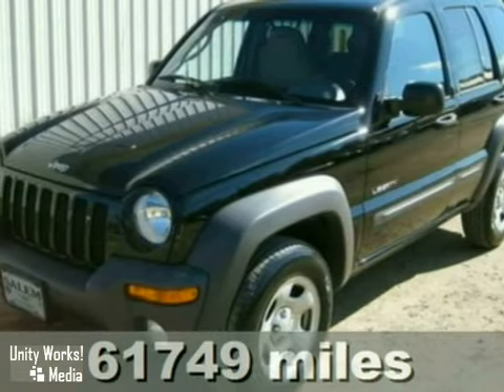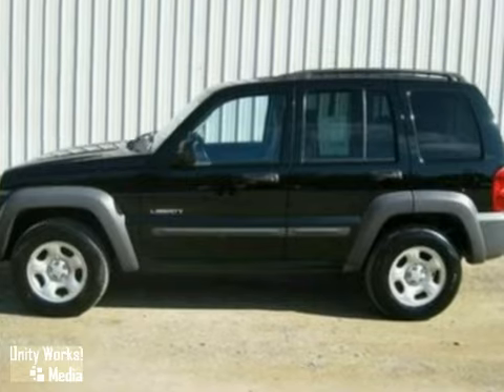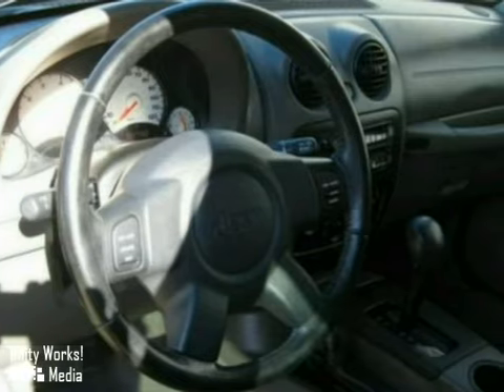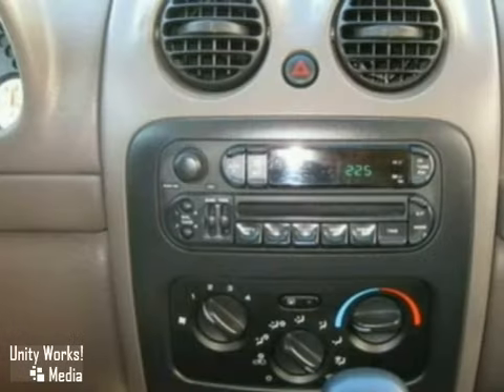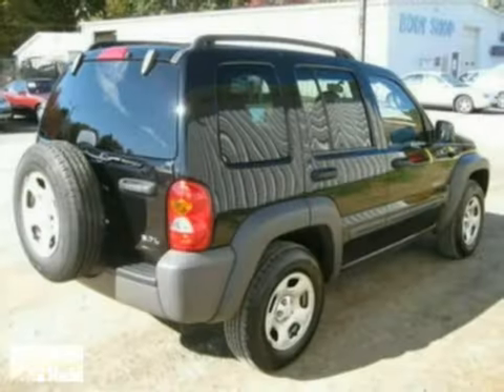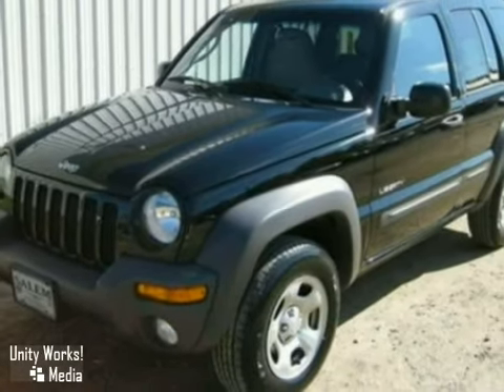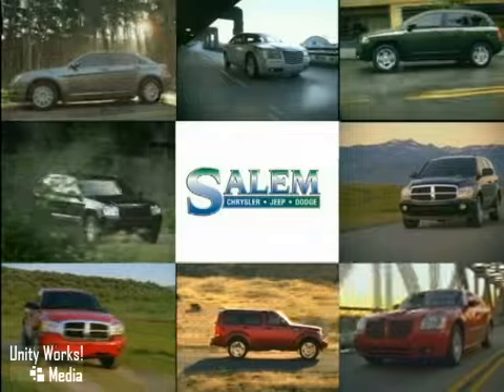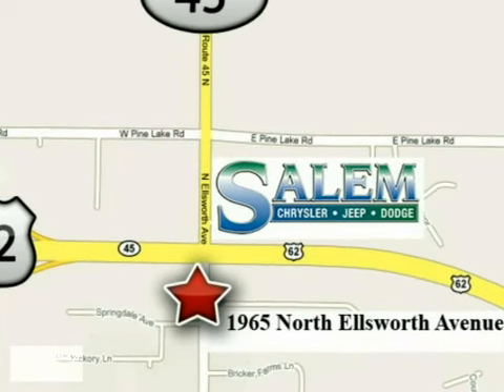2004 Jeep Liberty in Salem, OH 44460 - SOLD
SOLD SOLD - Take a look at this pre-owned 2004 Jeep Liberty, Stock: 16661. Salem Chrysler Jeep Dodge 1965 North Ellsworth Ave Salem OH, 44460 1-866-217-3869 Salem Chrysler Jeep Dodge - serving the...